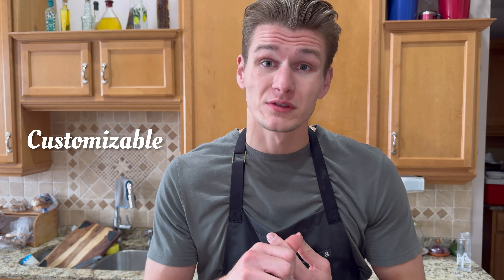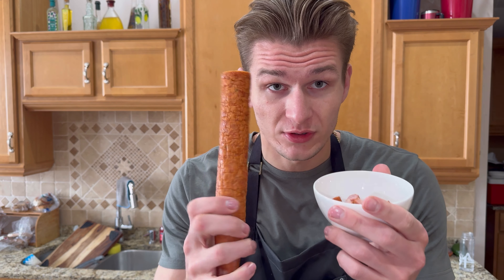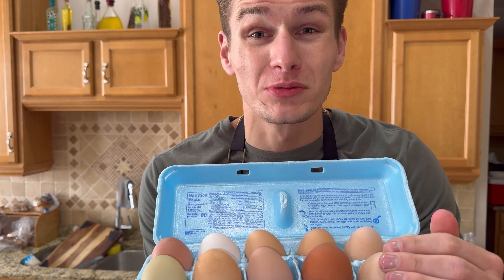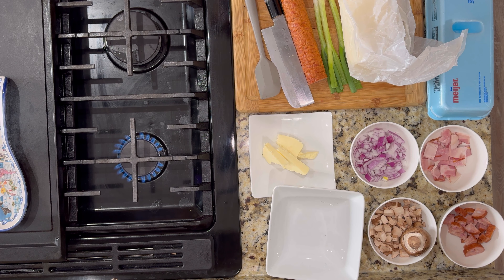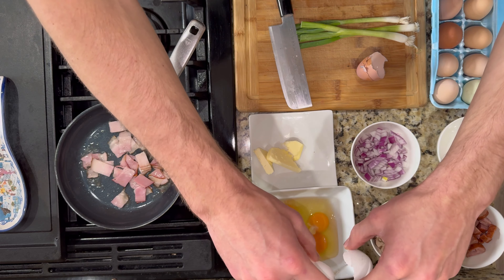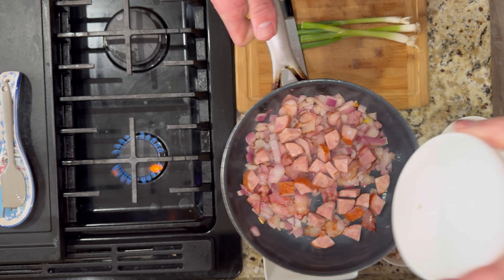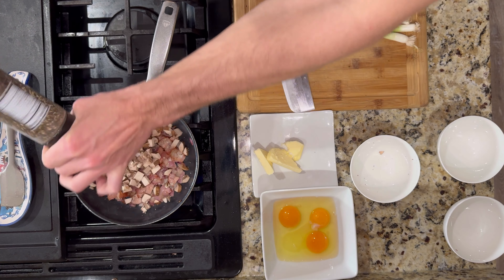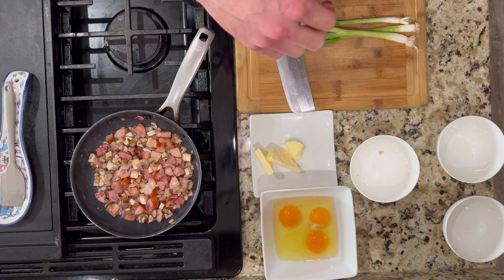How to make Jajecznica? 🍳🇵🇱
Polish Breakfast Jajecznica 🍳🥚🇵🇱

Ingredients

- 3 Eggs 🥚
- 2-3 slices of bacon, diced 🥓
- 4 oz. Polish sausage, sliced 🌭
- 1/2 yellow onion, diced 🧅
- 1 tbsp unsalted butter 🧈
- 2 tbsp finely chopped scallions 🌱

Directions

1. Heat a small nonstick pan over medium heat. 🔥
2. While the pan is heating up, dice the bacon and onion. 🥓🧅
3. Add the bacon to the pan and cook for 3-5 minutes, or until the bacon fat has reduced and the bacon is starting to brown. Stir occasionally. 🥓
4. Add the Polish sausage and diced onion to the pan with the bacon and cook for an additional 3-5 minutes, or until the onion is translucent and starting to caramelize. Feel free to add any other vegetables you enjoy (mushroom, spinach, tomatoes, peas, peppers). 🍅🌽
5. Season with salt and freshly ground black pepper. 🧂🌶️
6. In a small mixing bowl, whisk together the eggs. 🍳
7. Add the butter to the pan, followed by the eggs. Continuously stir the eggs, taking the pan off heat for a few seconds as needed, until the eggs are cooked to a moist, slightly curdy, and runny texture, about 2-3 minutes. 🍳
8. Stir in the scallions. 🌱
9. Serve the jajecznica on a small plate or in a bowl. 🍽️
10. Toast some bread and serve with desired toppings, such as avocado, butter, or peanut butter. 🍞🥑
11. Smacznego! 🇵🇱